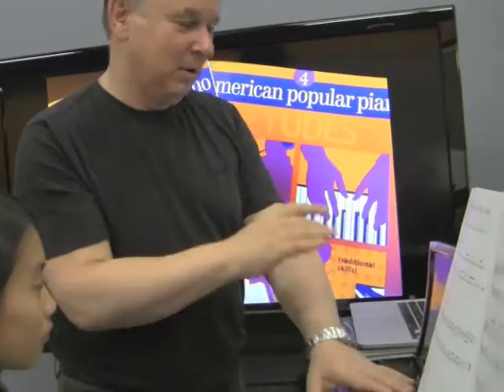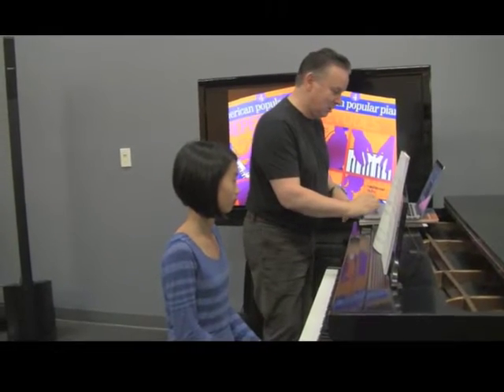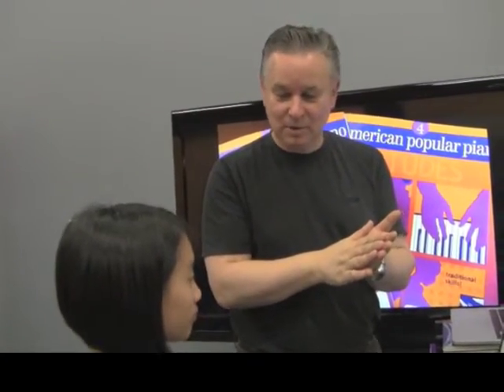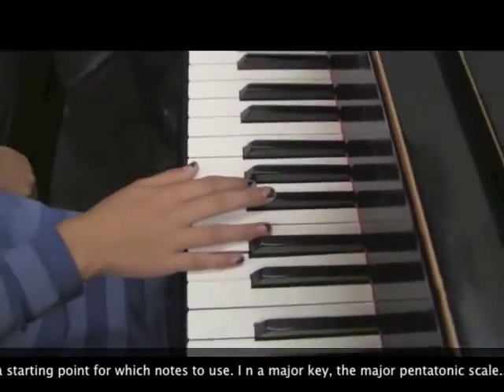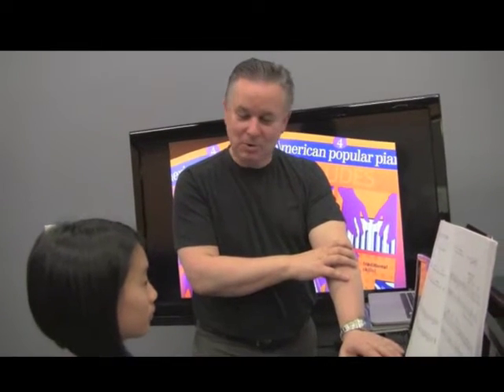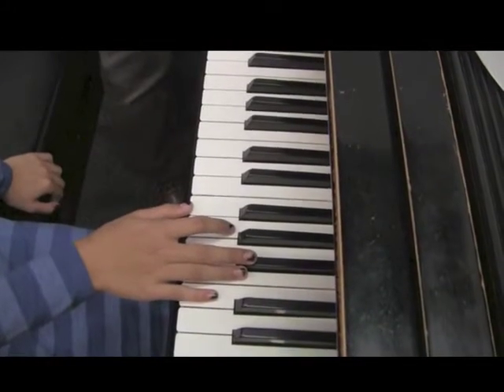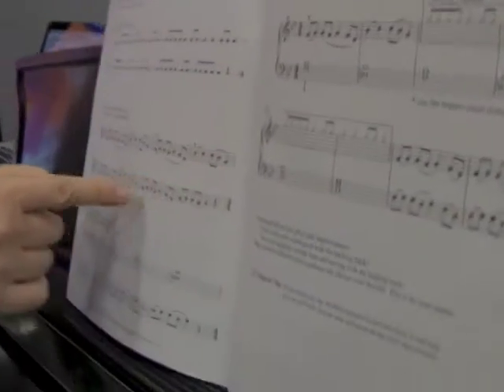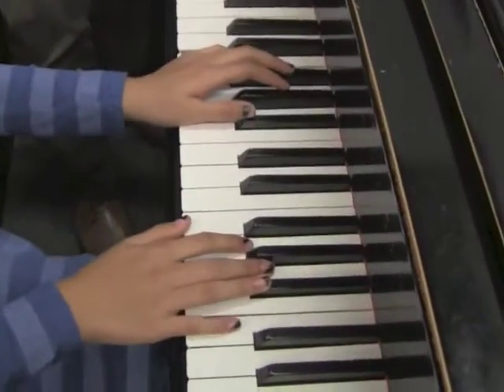How to Teach: Christopher Norton Rocking In The Aisles from APP Level 4 Etudes | Piano Tutorial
Christopher Norton, composer of Microjazz, presents 'How to Teach Rocking In The Aisles from APP Level 4 Etudes'

This video tutorial helps you to teach this popular piece.

If you would like to share your own video improvising on Rocking In The Aisles please visit the Facebook and Christopher himself will critique your work!

Christopher Norton is a composer, producer, arranger and educationalist and has written stage musicals, ballet scores, piano music, popular songs and orchestral music as well as jingles and signature tunes for TV and radio.

Christopher lectures all over the world on aspects of his work and likes to integrate traditional teaching methods with aspects of modern technology. He has also found time to produce huge numbers of albums for the gospel market, with releases worldwide selling in excess of 1,000,000 units.